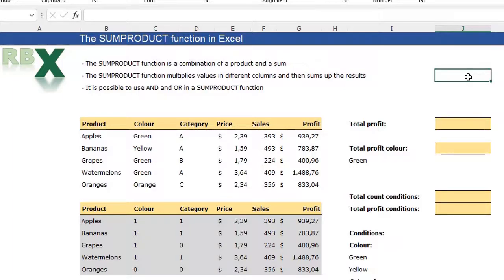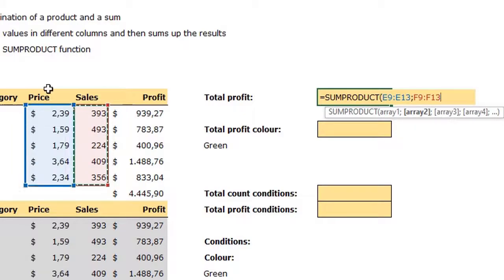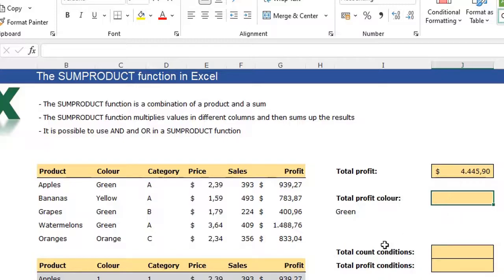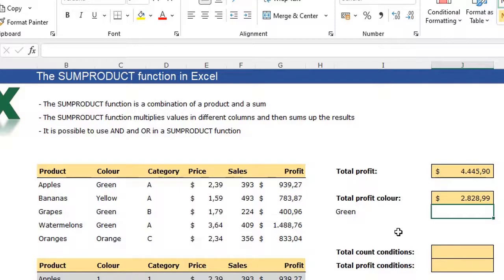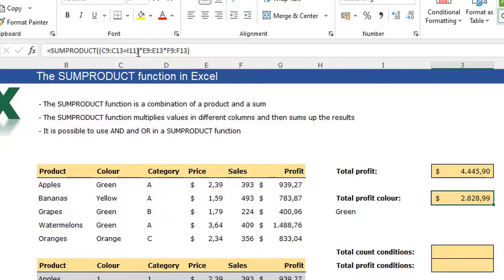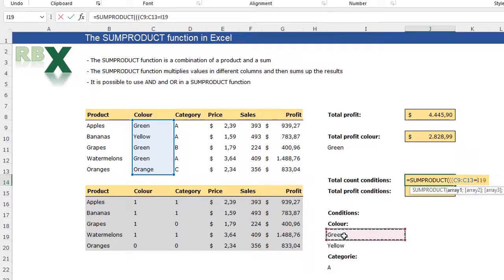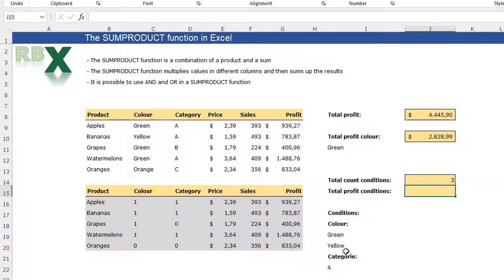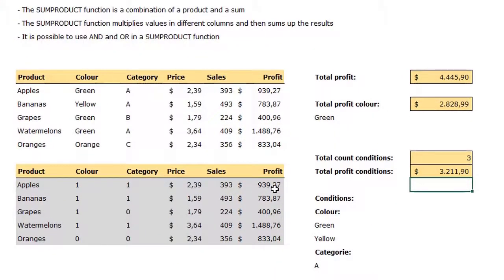Mastering Excel's SUMPRODUCT Power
Unlock Excel's SUMPRODUCT Function Mastery! 🚀

Dive deep into Excel's powerful SUMPRODUCT function with this comprehensive guide! Discover how to effortlessly multiply row values and calculate totals without predefined columns. This function simplifies the process by multiplying and summing up these products.

This tutorial demonstrates how to use arrays as arguments, enabling you to select specific columns for multiplication. Learn to apply IF statements and conditions within SUMPRODUCT for tailored calculations. Utilize text values effectively to meet your conditions, as Excel interprets them as a one and a zero for precise results.

Master the art of using a multiply sign instead of traditional delimiters for seamless condition-based functions. Elevate your Excel skills and gain command over SUMPRODUCT's dynamic capabilities!

0:00 - Intro
1:10 - A simple standard SUMPRODUCT example
2:06 - Adding a simple text condition to your SUMPRODUCT
4:35 - Adding IF statements to your SUMPRODUCT